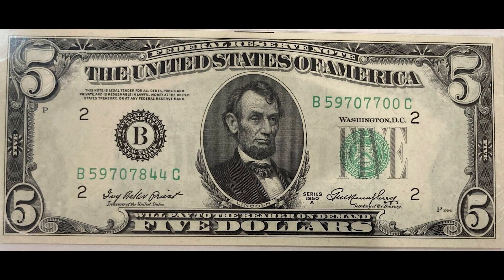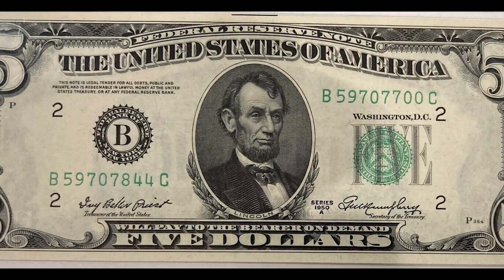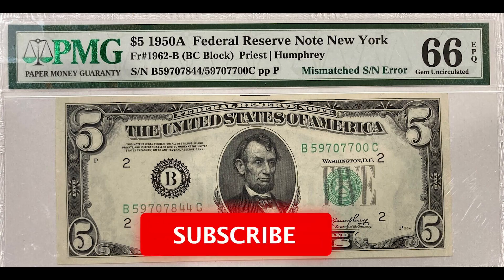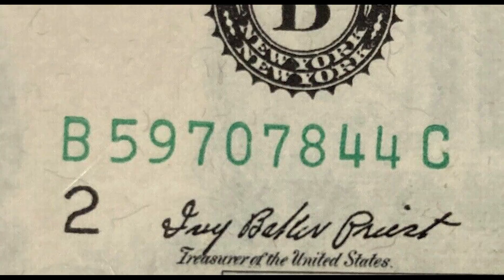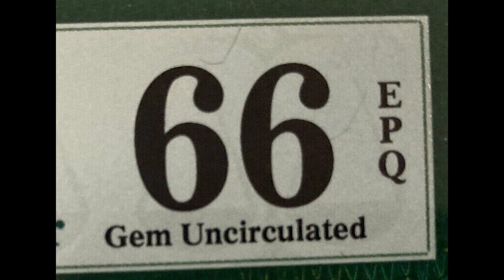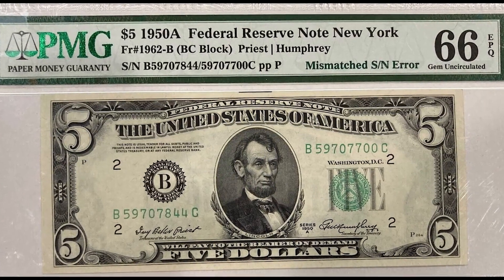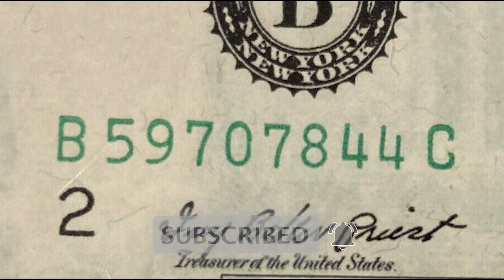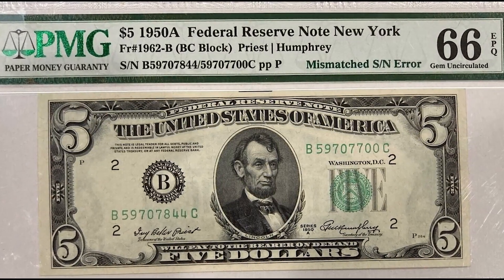$5 Bill worth THOUSANDS?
How much is your $5 bill really worth?